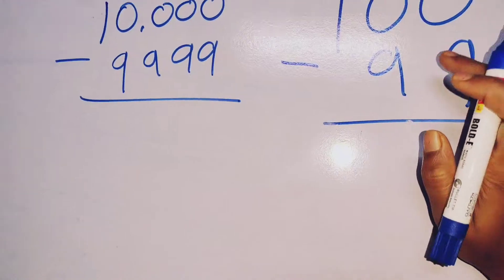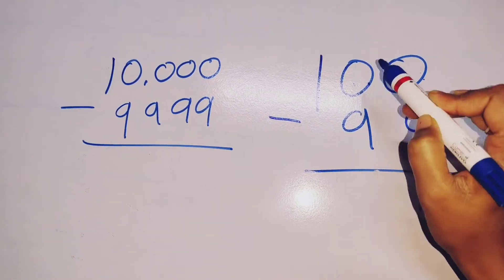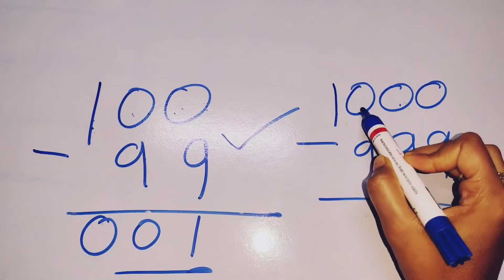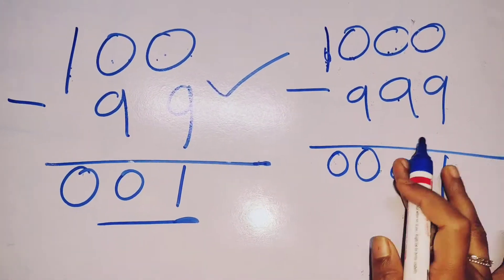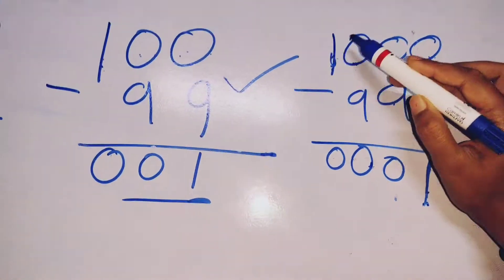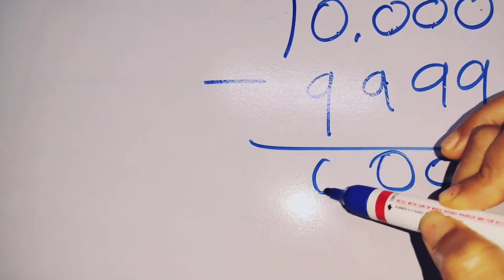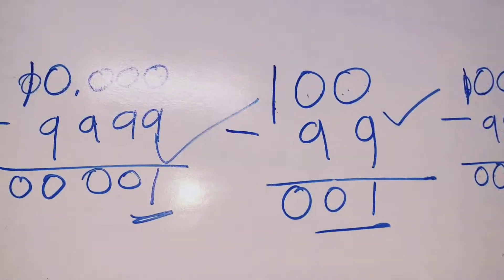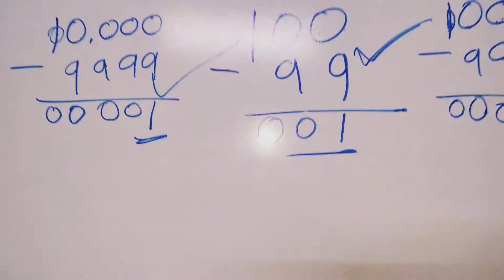question ka answer maine sahi kiya ya galat comment me batao 🙏